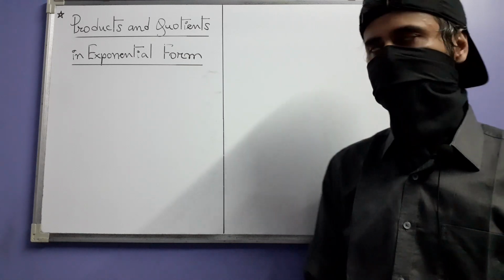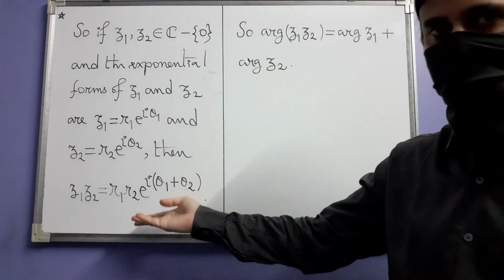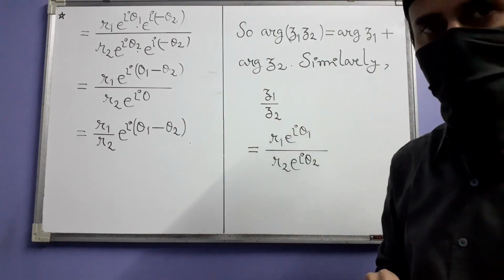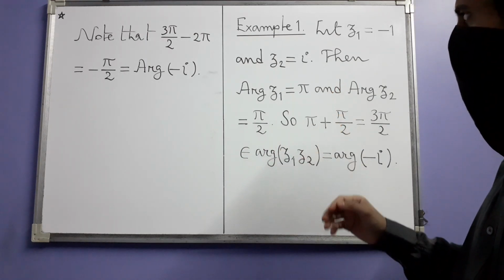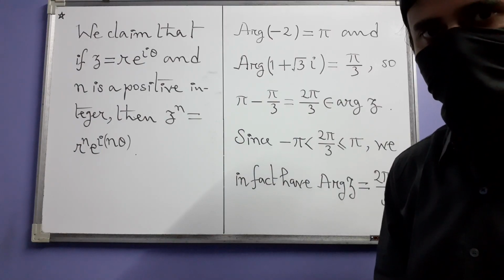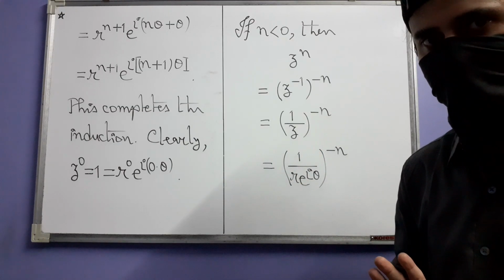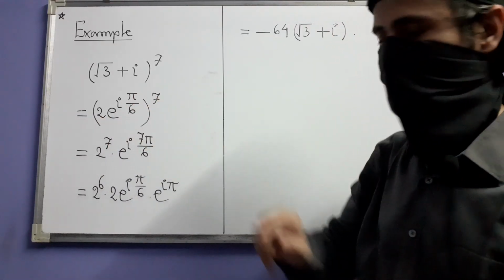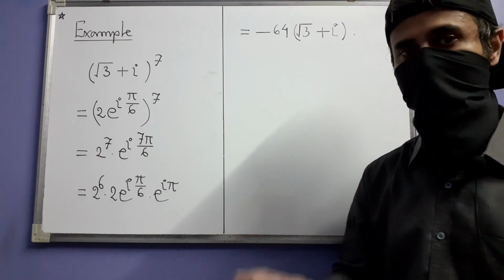Products and Quotients in Exponential Form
In this video, we see why the exponential form is called so.